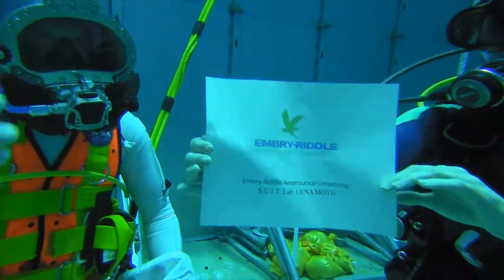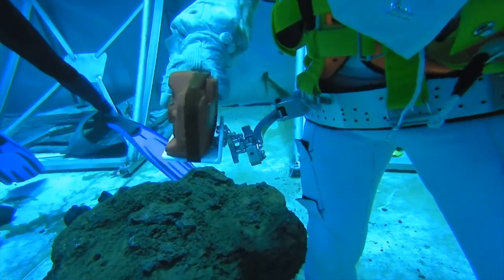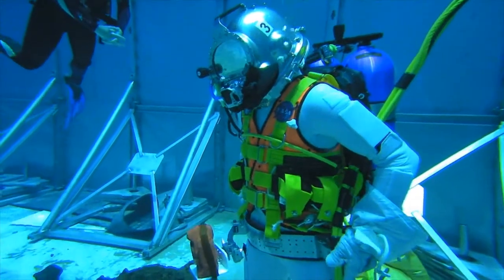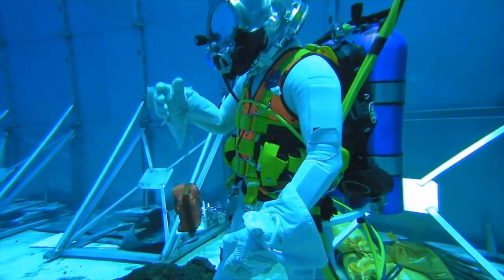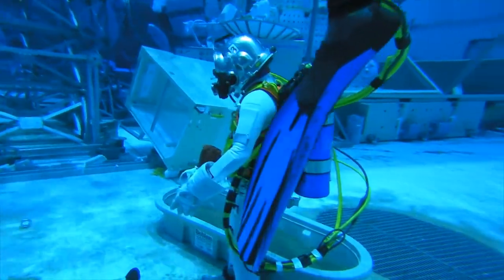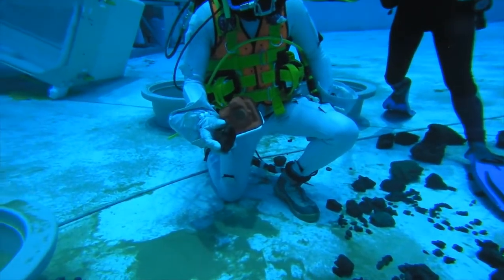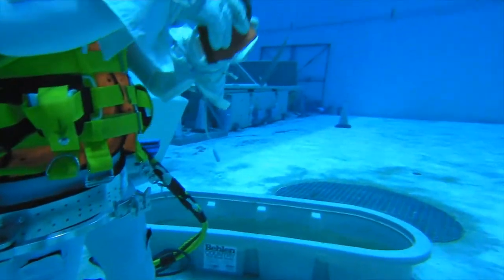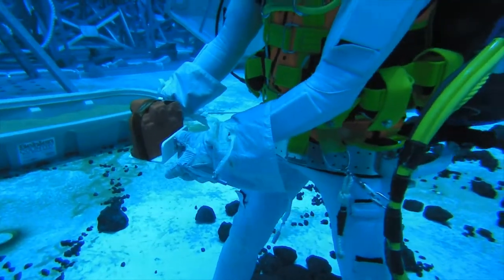NASA Micro-g NExT 2021: LunaMOTH NBL Testing HD